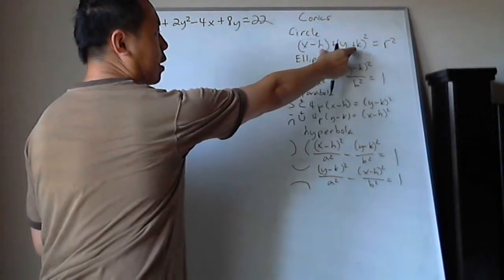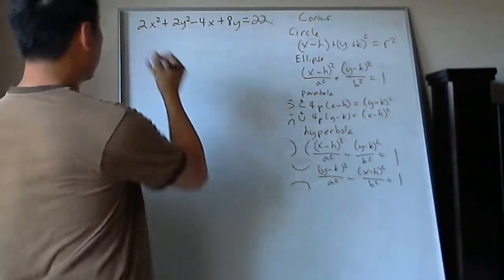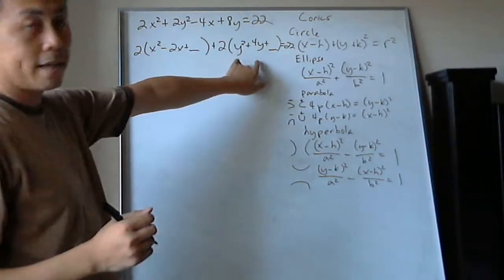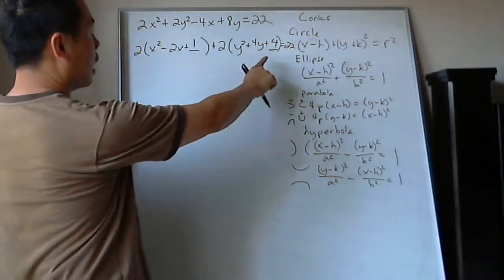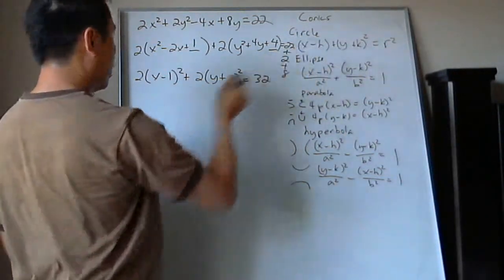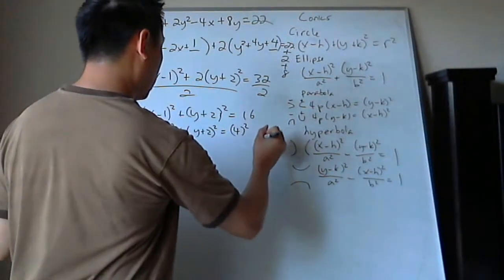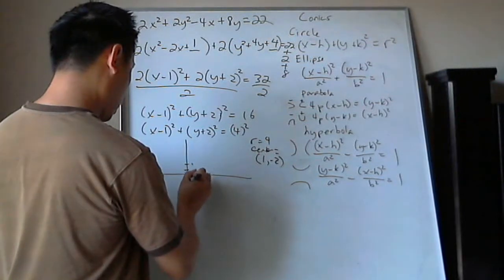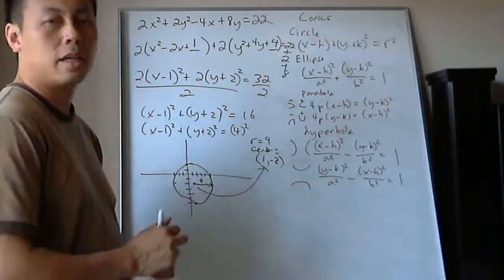Conics - Circles via Completing the Square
Illustrating Circles in Circles for Algebra using Completing the Square.